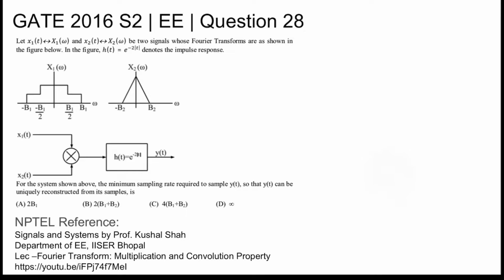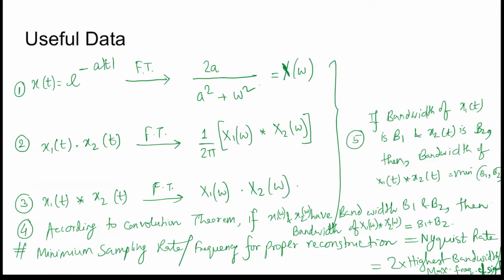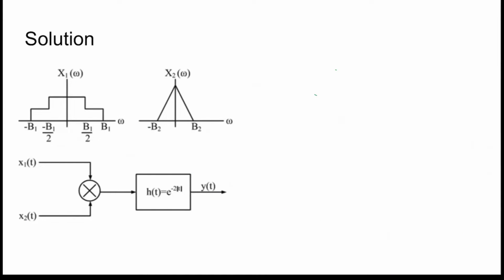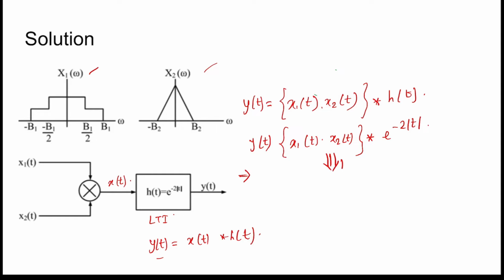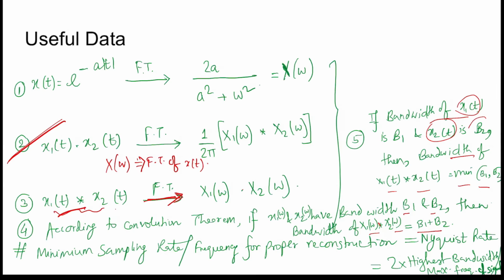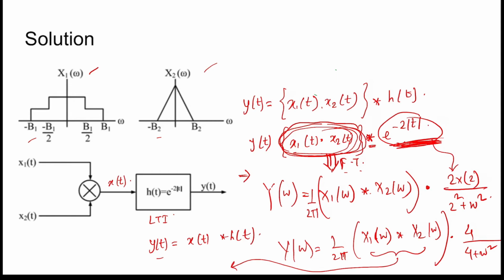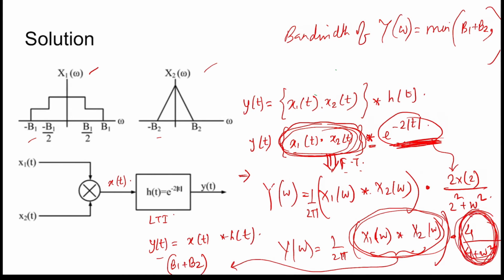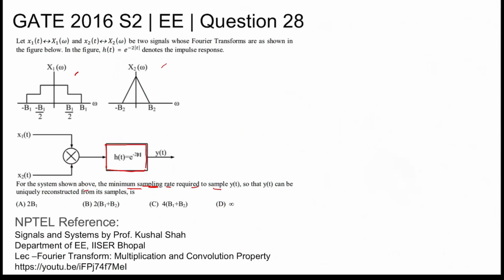Q28 EE 2016 S2